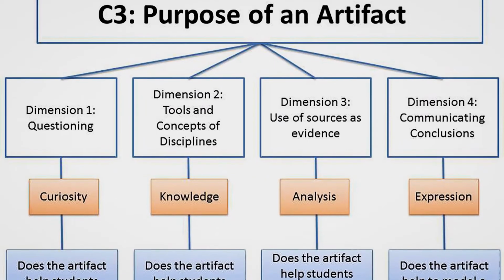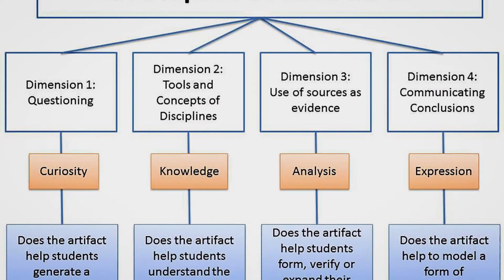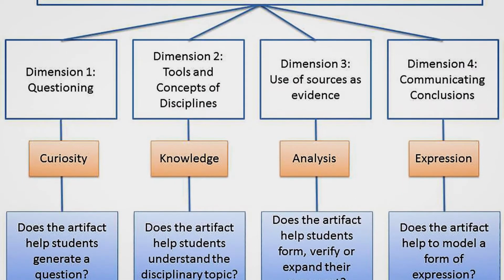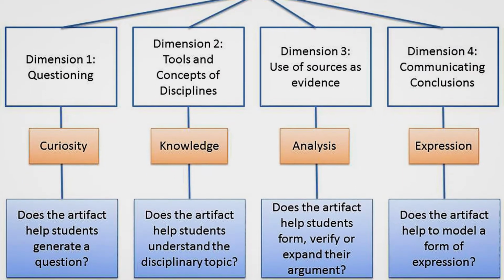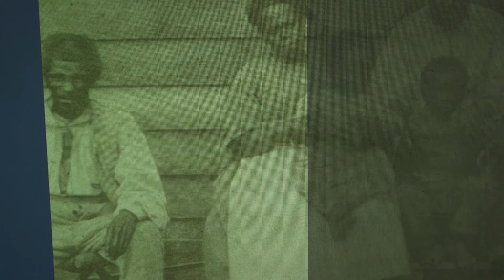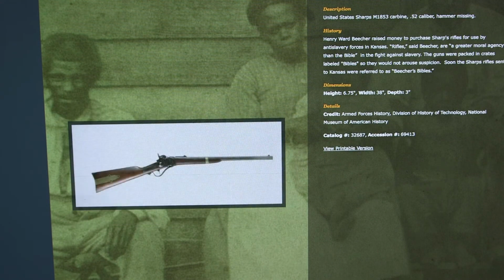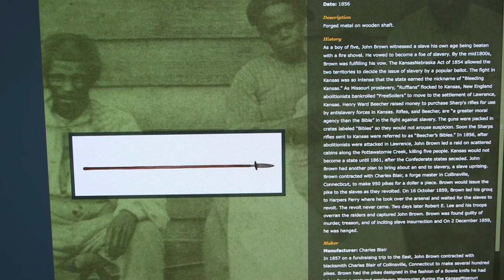The C3 Framework in the Classroom